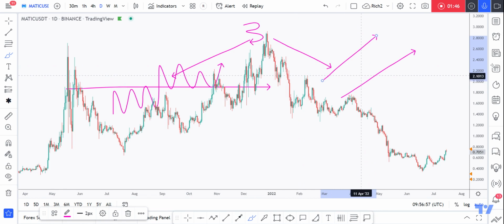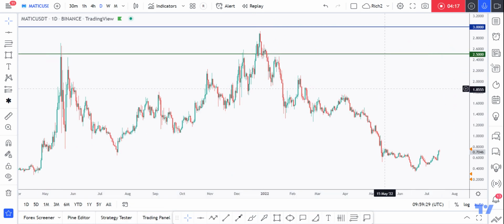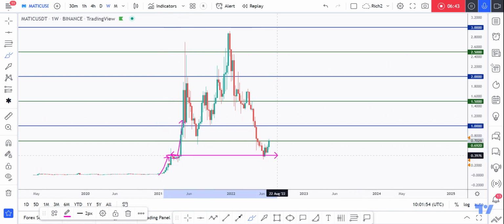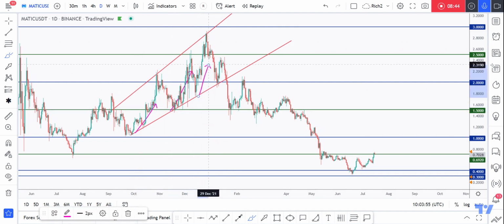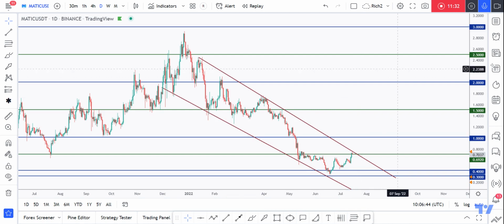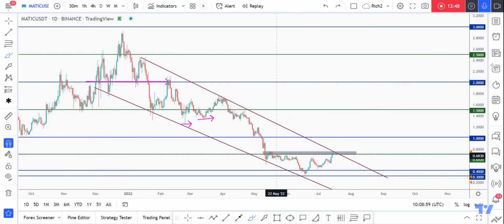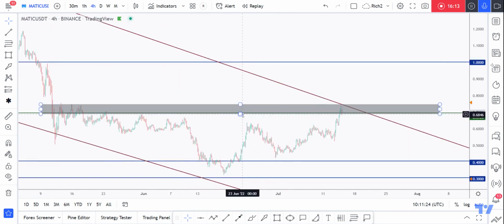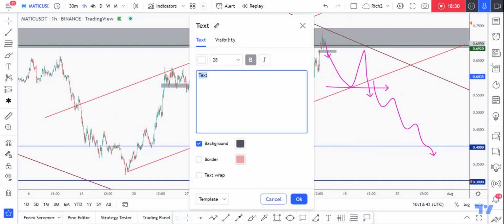MATIC Detailed Analysis - From Scratch!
Hello Everyone. This is Richard, as known as theSignalyst.

Here is a detailed update top-down analysis for MATIC.

Which scenario do you think is more likely to happen? and Why?

Always follow your trading plan regarding entry, risk management, and trade management.

Good Luck!

~Rich

🖋 Kucoin has been Rated the Best Crypto Exchange by Forbes Advisor and a TOP 3 in terms of Overall Performance According Coinmarketcap